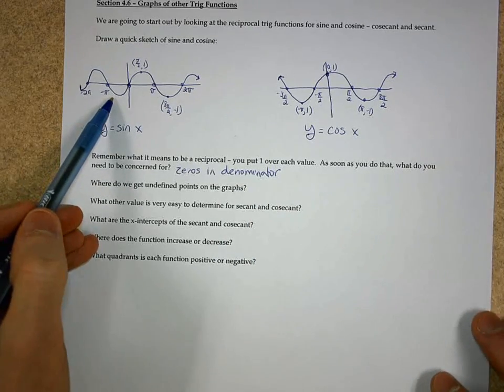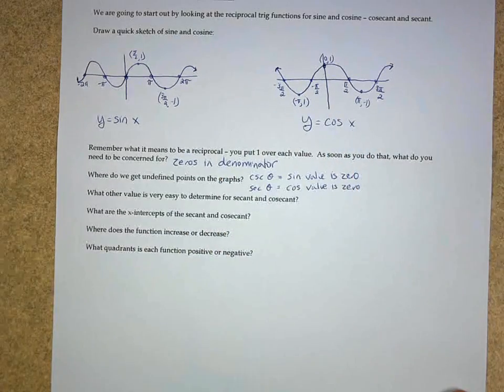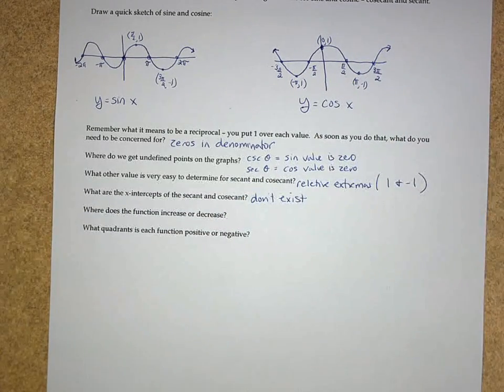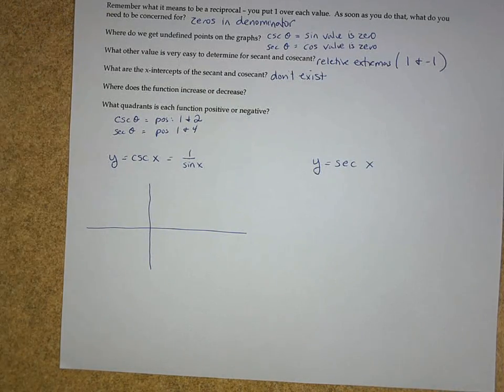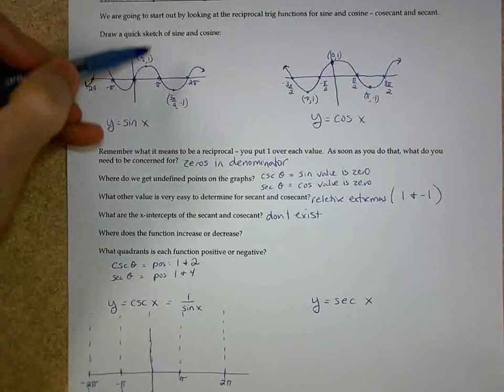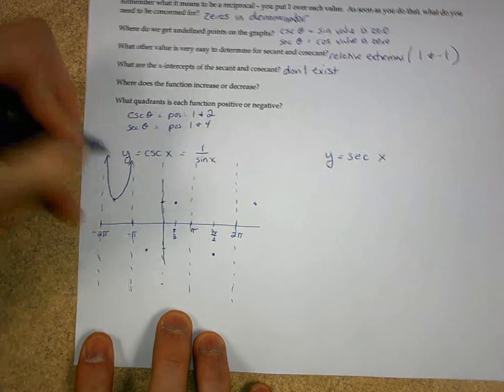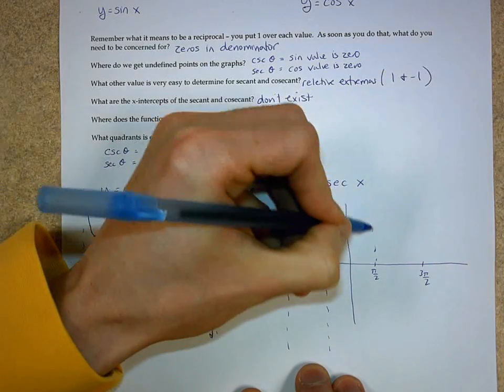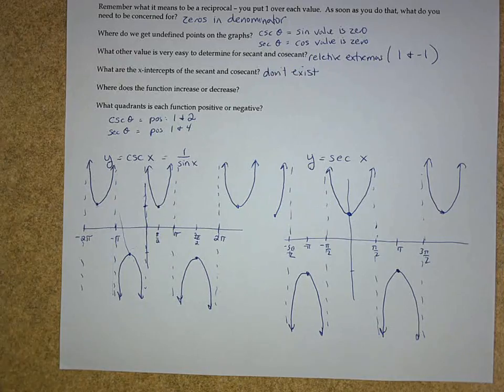Advanced Pre-Calculus Section 4.6 (Notes Page 64)